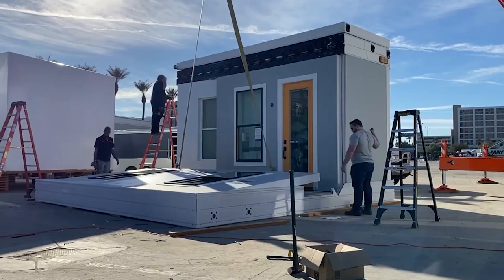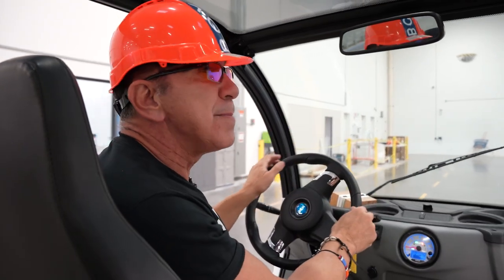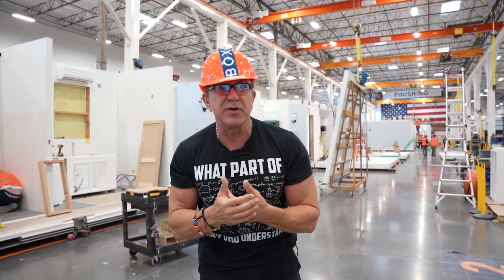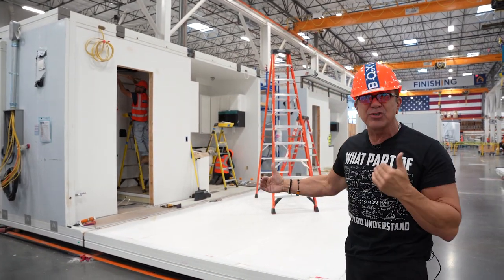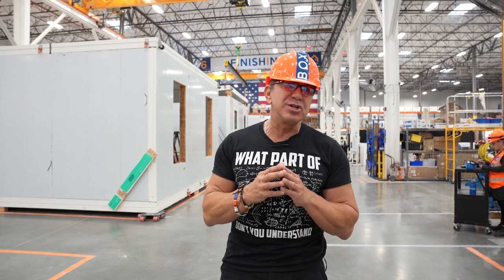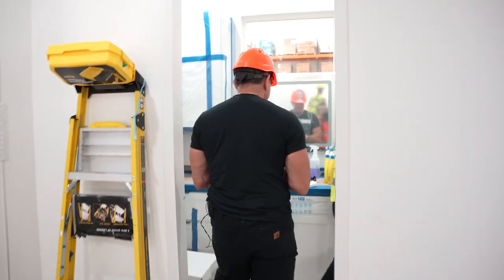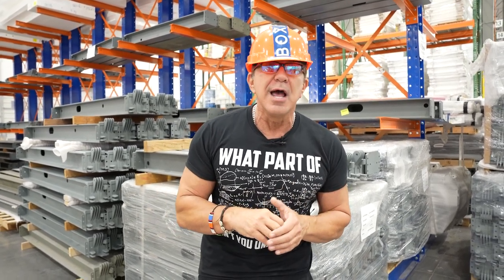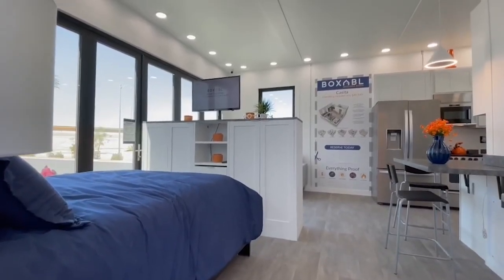BOXABL CEO, Paolo Tiramani Google Panel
Due to unfortunate events, all footage from the panel held by Google at Google Pancras Square London, UK HQ has been erased. The only assets we are left with are a couple of photos and our LIVE recording of BOXABL CEO Paolo Tiramani giving a full explanation of the BOXABL Factory-1.

Contents:
0:00 - Intro
1:52 - Tour Begins
2:50 - Wall Panels
3:45 - Paint Booth
4:05 - Assembly Line
11:48 - Finishing
14:20 - Hinges
16:35 - Finished Products
17:38 - Outro